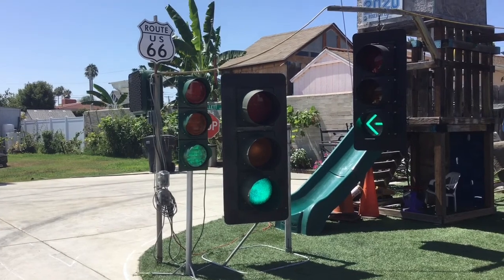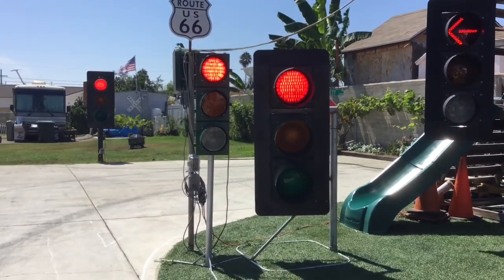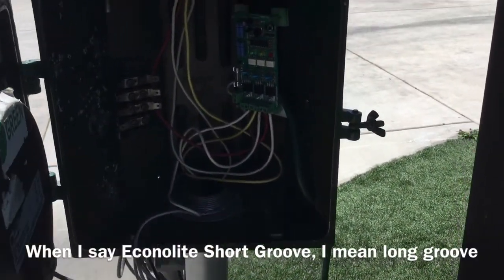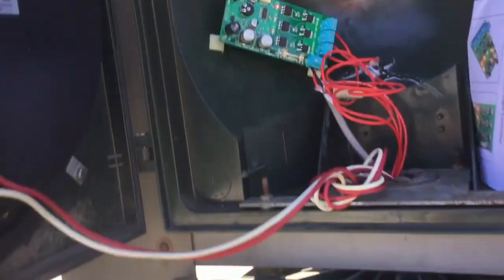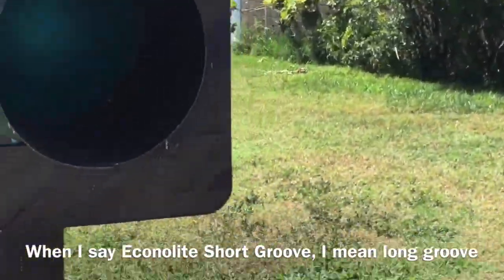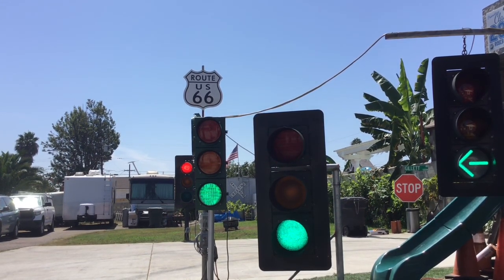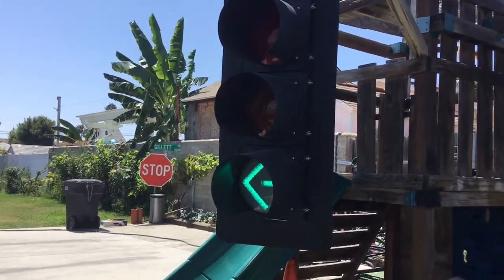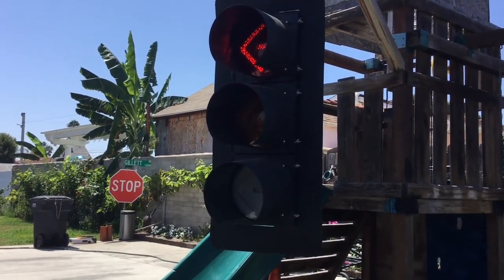Signal set up September 2021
Here's an update to what is going on here on the channel! When I said Econolite short groove, I meant Econolite long groove. I will be posting a video on the 2 Econolite signals coming from Ohio soon. I hope everyone has been, and will have a great weekend!

Signals in my video:
8 inch Econolite long groove signal
12 inch Econolite bullseye signal
12 inch Econolite bubbleback polycarbonate signal
12 inch McCain polycarbonate signal
16 inch ICC pedestrian signal